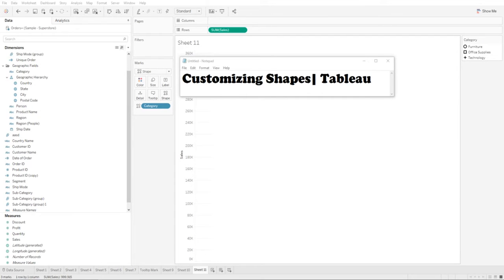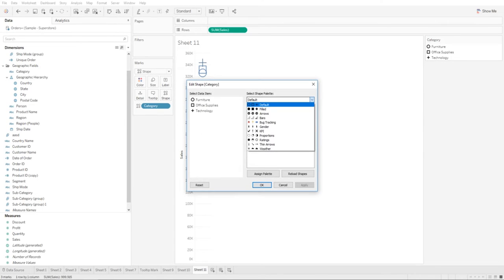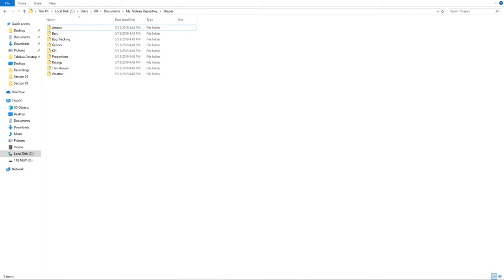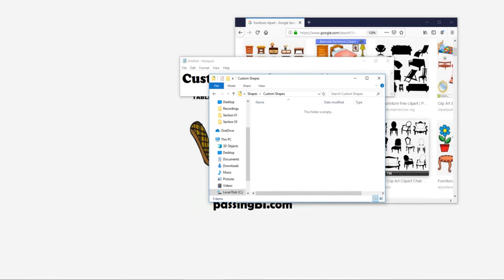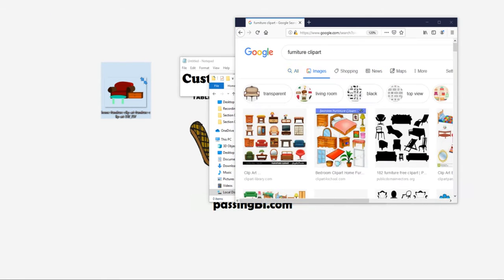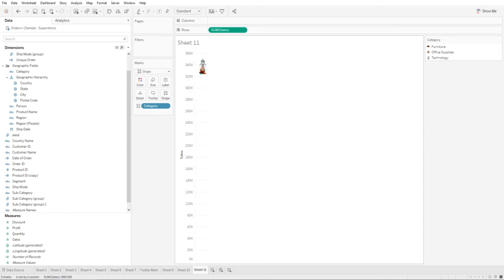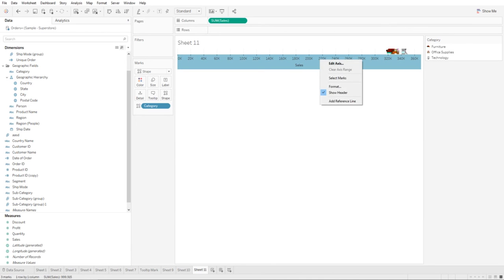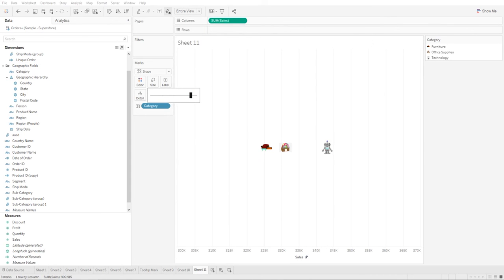Adding Custom Shapes To Your Tableau Char Visualisation - Mark Shape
Add Custom Shapes To Your Tableau Char Visualisation